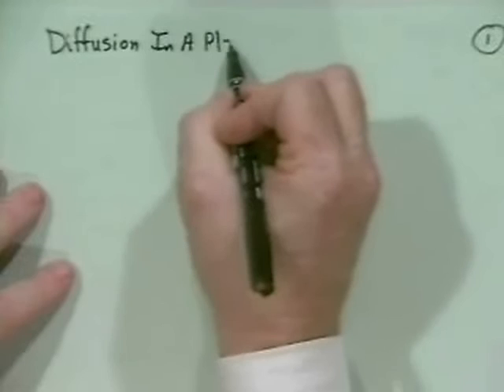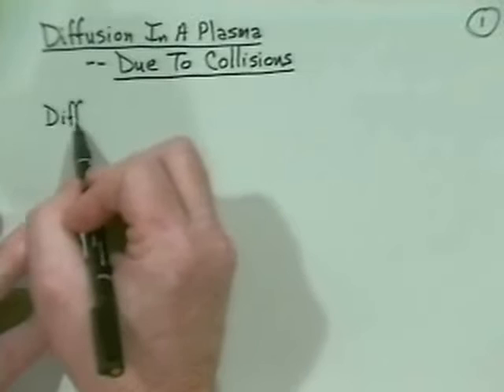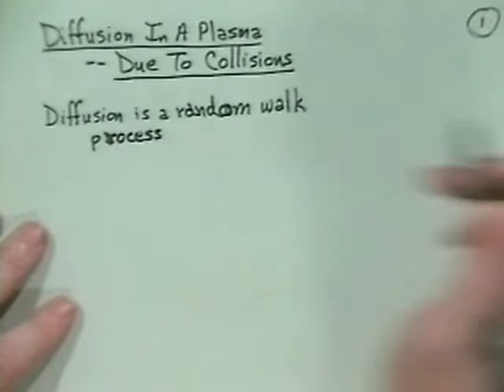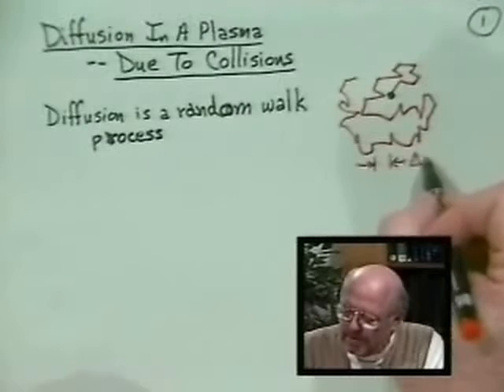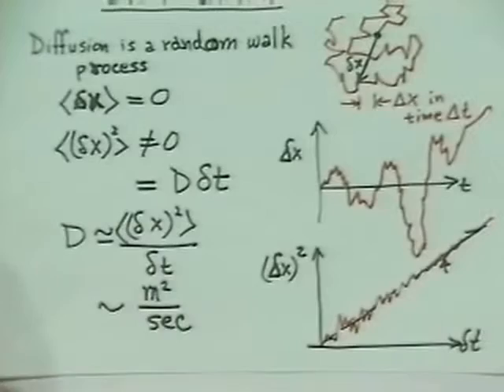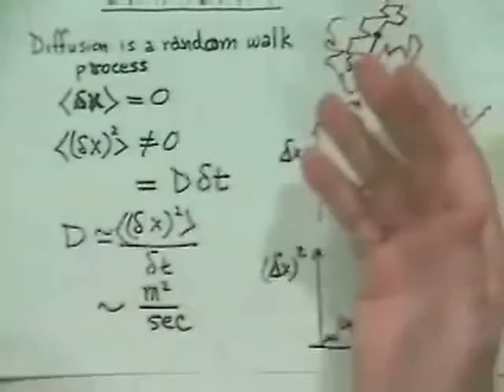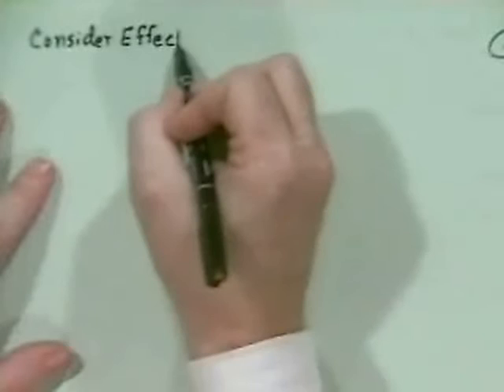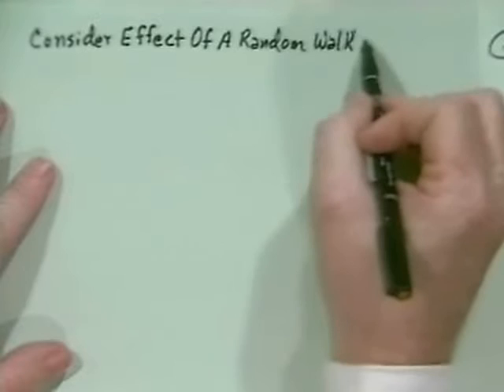15A Diffusion Processes | Introduction to Plasma Physics by J D Callen